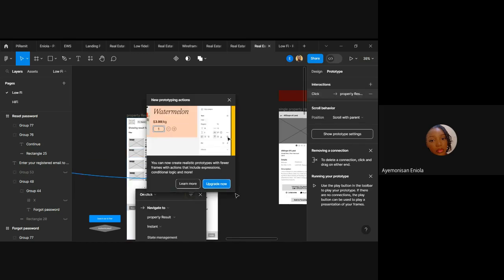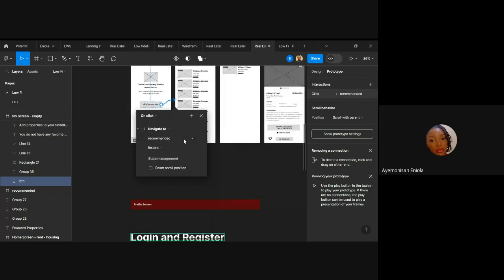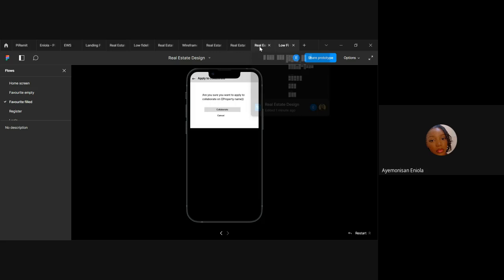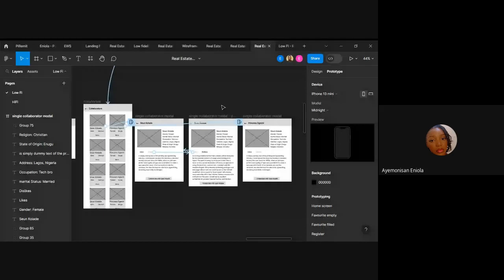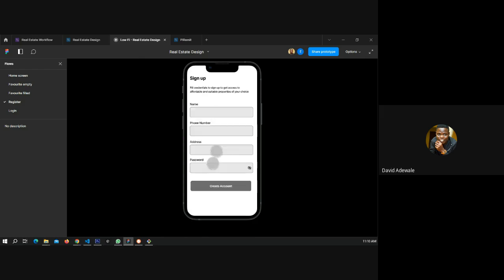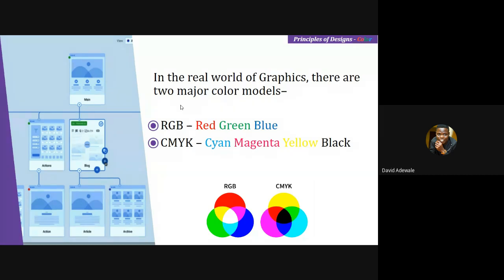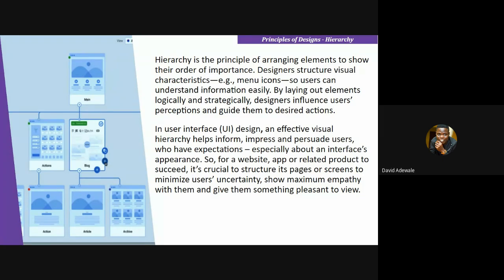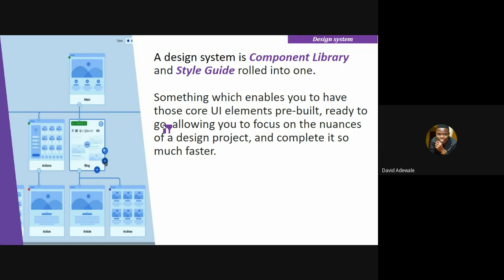LOFI TESTING | DESIGN PRINCIPLES | UI UX BootCamp 1.0 | Hackcity Tech | Day 9 | David Adewale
Lofi Testing, Design Principles & Intro to Design System | UI UX BootCamp 1.0 | Hackcity Tech | Day 9 | David Adewale